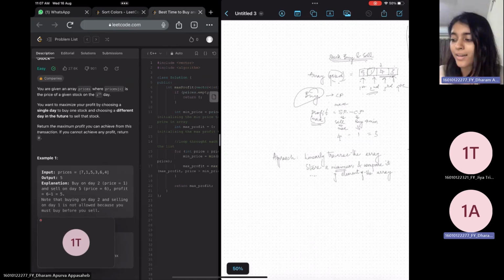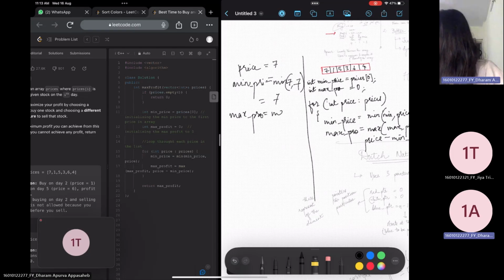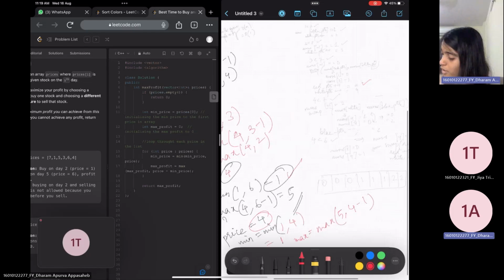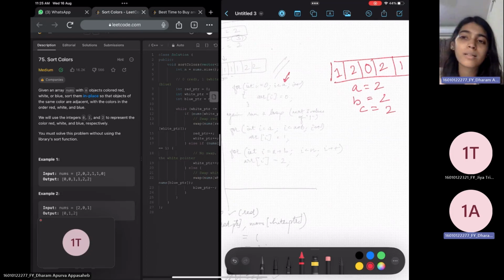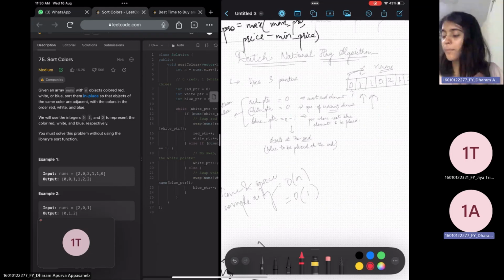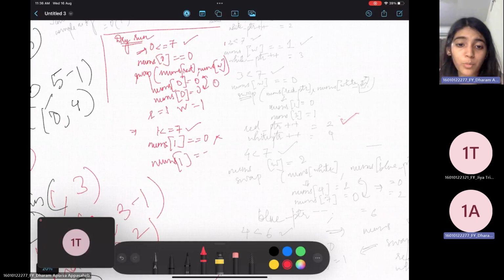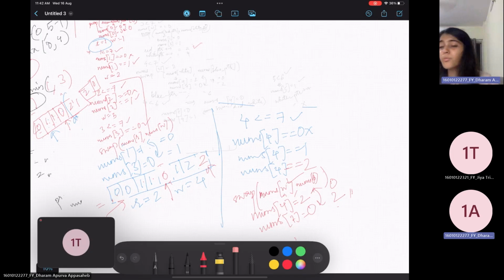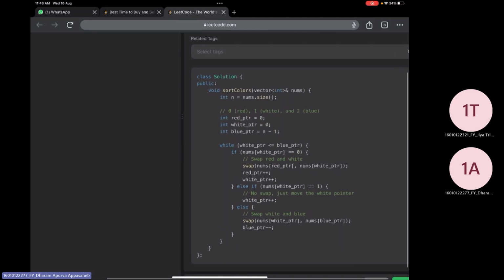Big (O) | Week 1 Day 2 | DSA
The ultimate DSA Striver Sheet program’s practice week has begun!! 💪🏻💪🏻
Here’s the first doubt-solving session1️⃣

Problems in this session -

Week 1 Day 2 Problems 🛐

The only link you need for everything codecell-